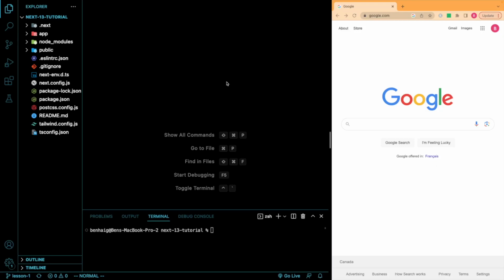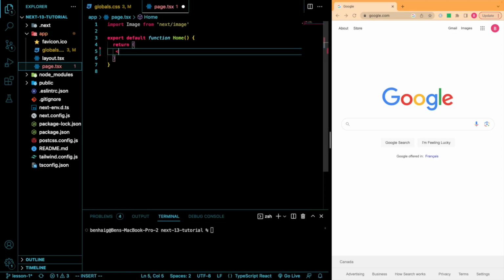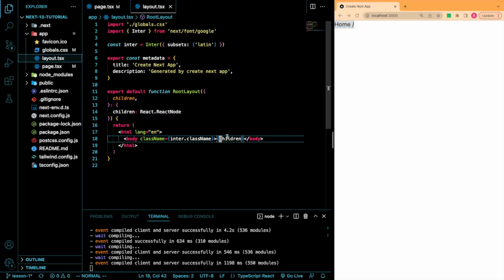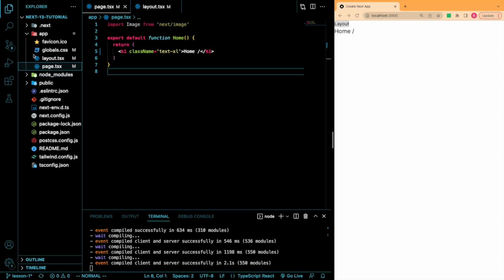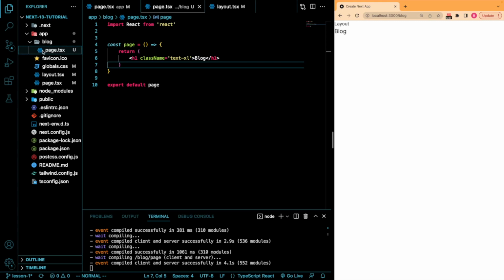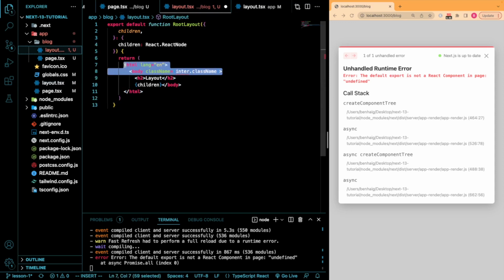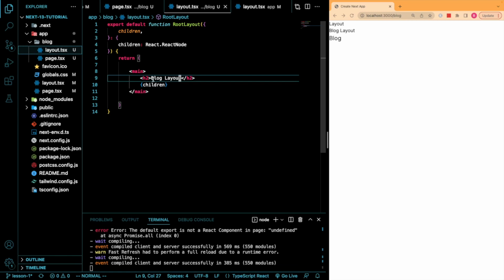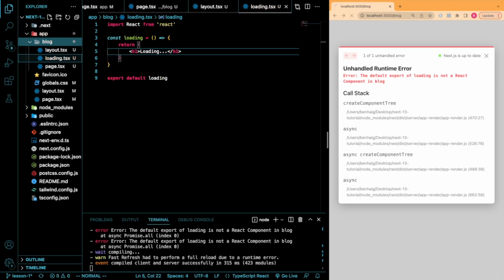Next.js 13 Update | Episode #1 | App Directory Basics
In this Next.js tutorial, we cover how the new app directory works in comparison to the pages directory.

Need a website? Check us out